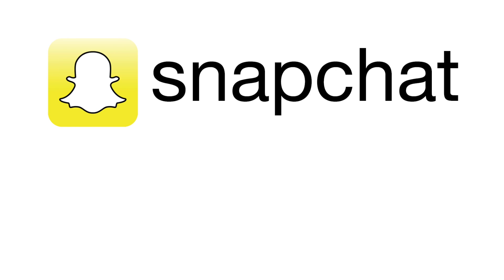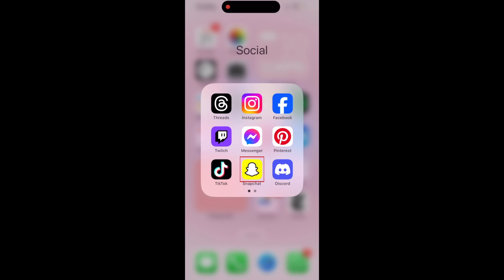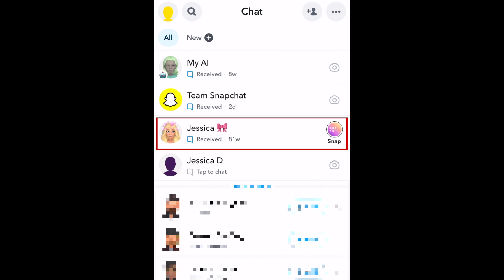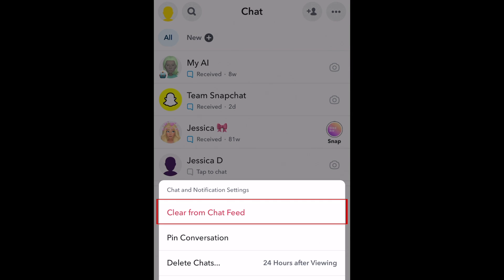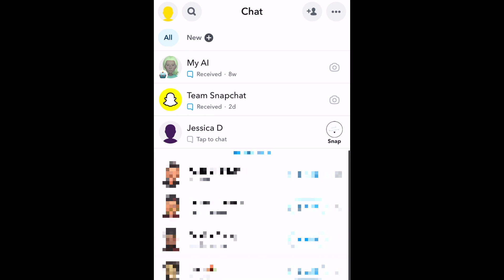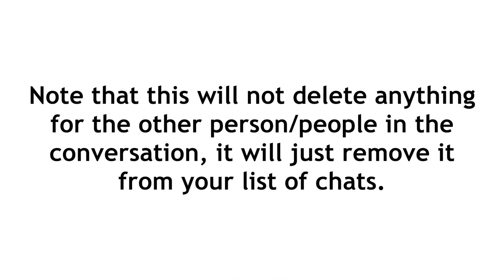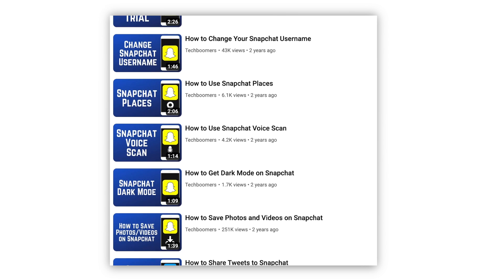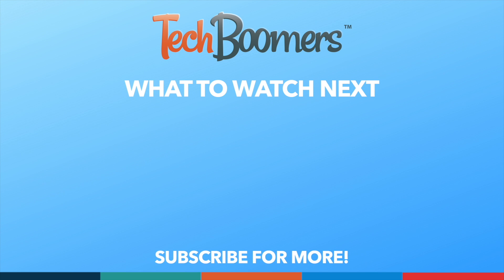How to Delete/Clear Snapchat Chats (Full Guide)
Want to delete one of your conversations on Snapchat but not sure how? Watch this video to learn how to clear chats from Snapchat.

To clear Snapchat conversation from your chats list, open Snapchat and find the conversation you want to delete. Then hold down the chat to open a pop-up menu. Select Chat and Notification Settings. Then tap Clear Chat from Feed. To confirm, tap Clear. Repeat this to clear any additional chats you want to delete.

That’s all it takes to delete chats on Snapchat. Note that this will not delete anything for the other person/people in the conversation, it will just remove it from your list of chats.